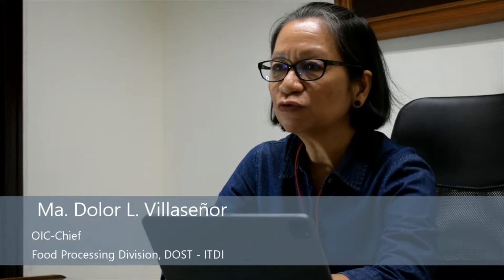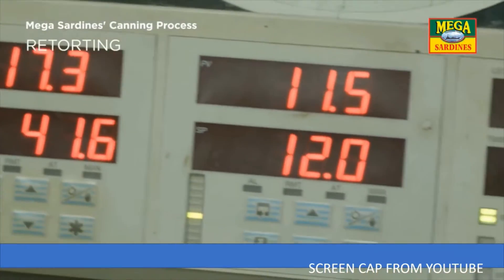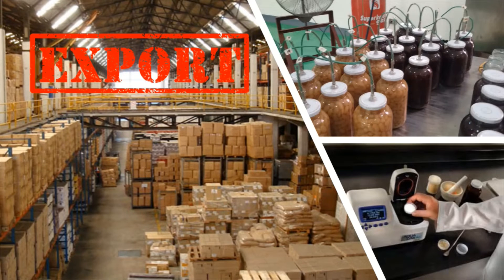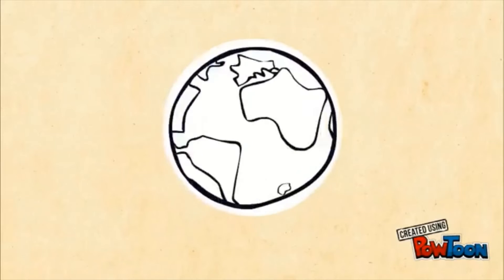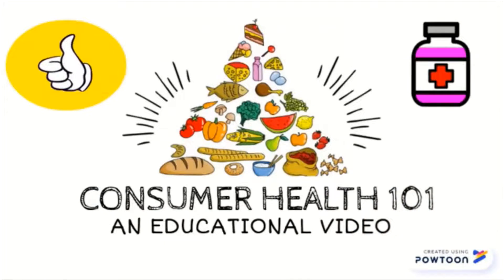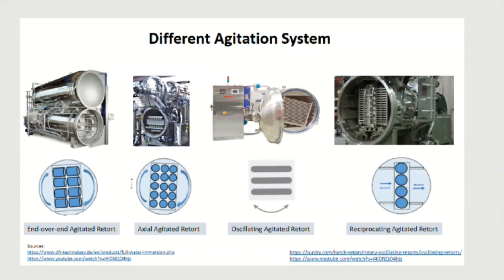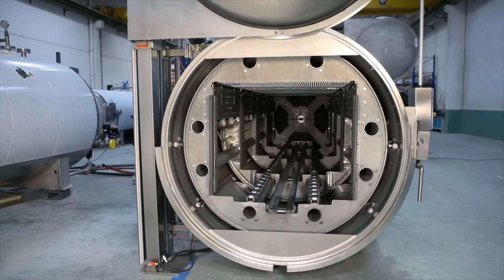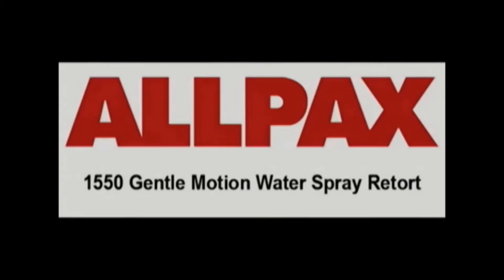Thermal Processing of Selected Materials Using Agitated-Type Retorts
The study will establish thermal processing schedule using agitated retort and consolidate appropriate quality parameters for tropical fruits and sweet preserves in the Philippines. This will bring these export products to the next level: quality improvement in terms of batch quality uniformity, nutritional content retention, and reduction in product rejections. Moreover, safety is better ensured in this type of thermal processing because heat penetration reaches the center point of the cans more rapidly and more effectively. Results of this study will help local manufacturers attain and conform to local and international regulatory requirements for export of thermally processed products.